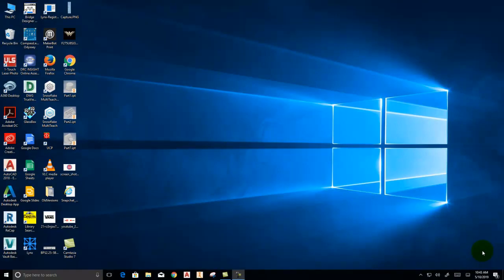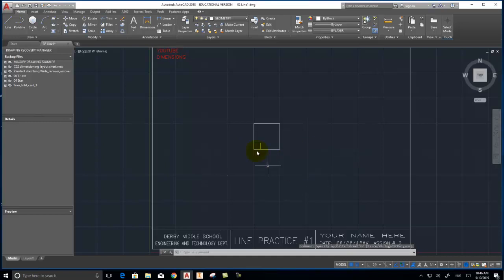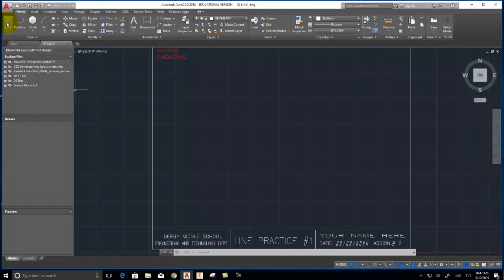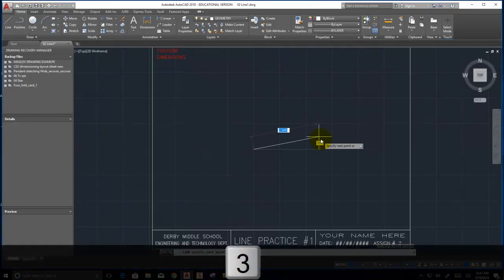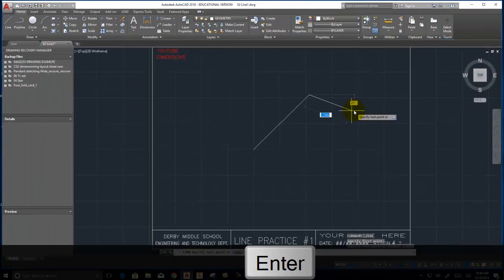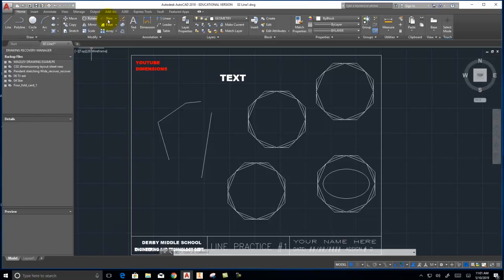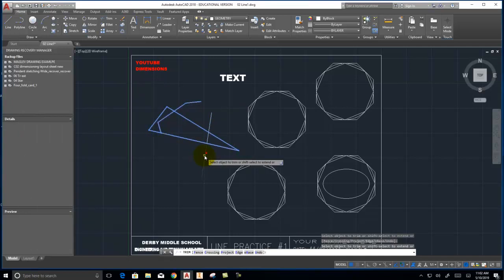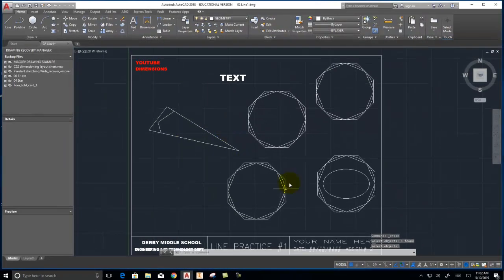AutoCAD 101 - Part 1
Derby Middle School Introduction to AutoCAD